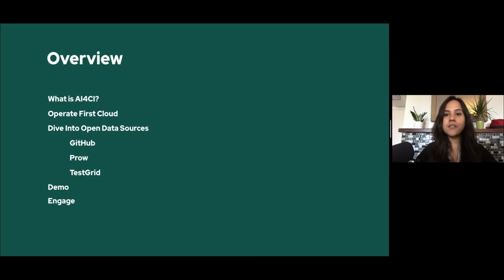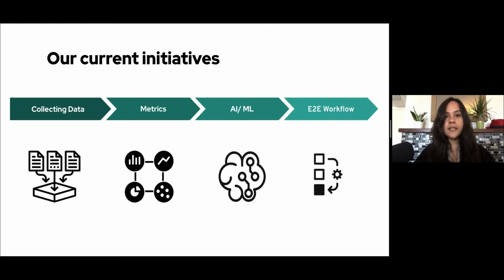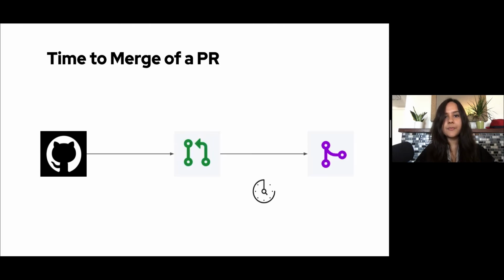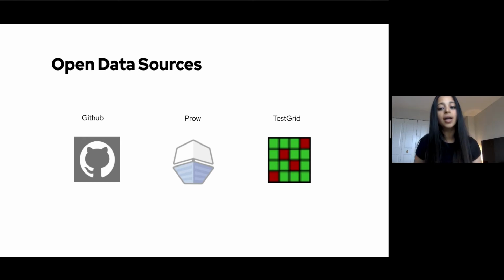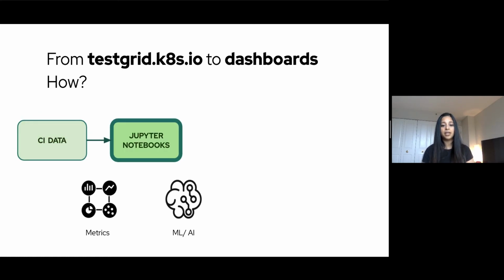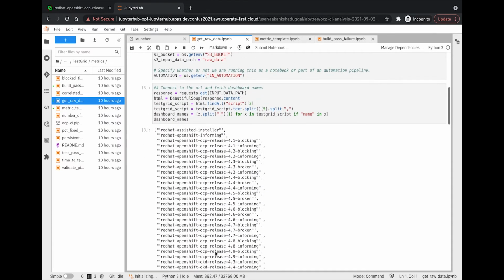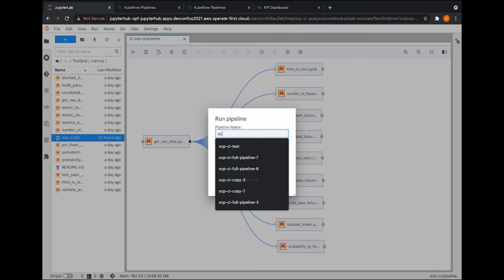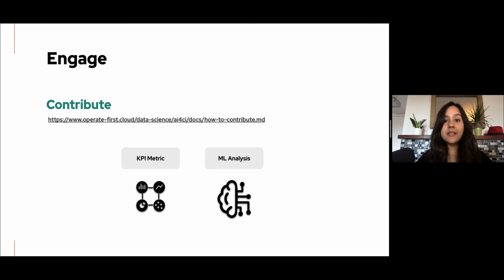Introduction to AI4CI | AI for Continuous Inntegration